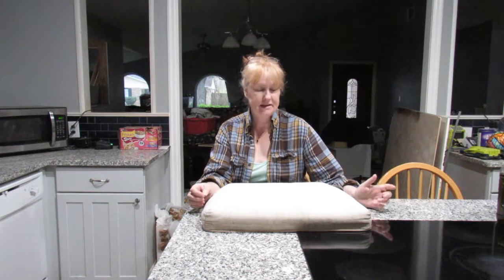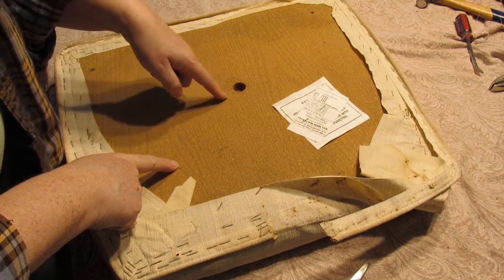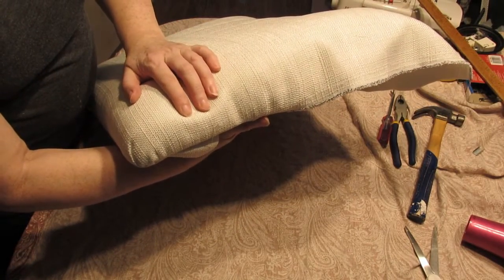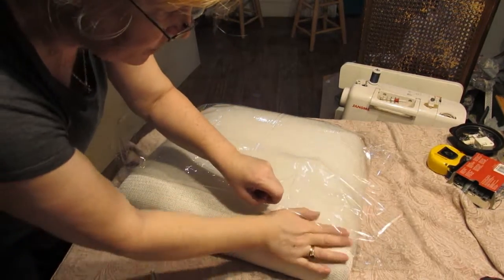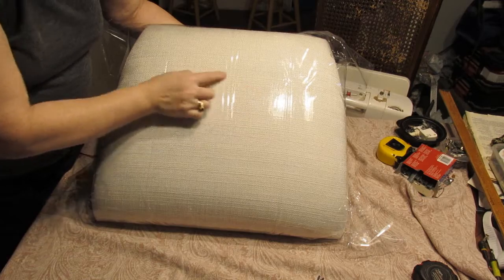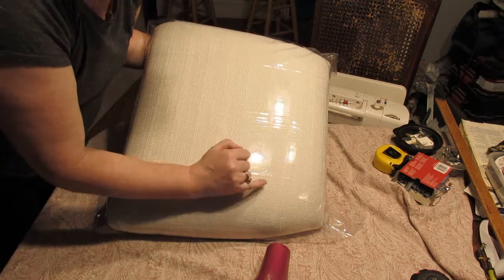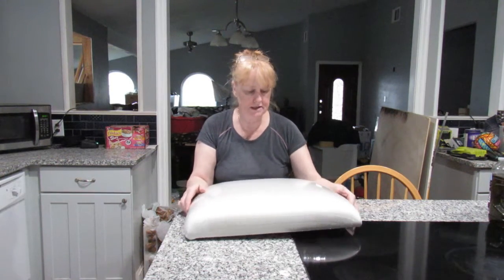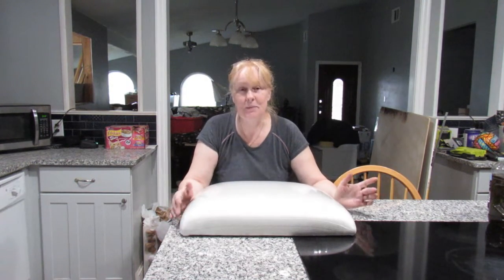Putting Plastic Covers on Kitchen/Dining Chair Seats - Profesional Tips and Tutorial for All Levels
I can not remember when I last put plastic on kitchen/dining chairs.   I seem to remember there are companies that will put plastic onto your personal fabric, which is a lot easier to put on as it is a thin coating on the fabric.

I have been in the upholstery and interior decorating business for 30 years, as well as teaching these subjects both privately and in colleges.  I have drawn on my years of teaching to put this video together and hope to have answered all your questions.